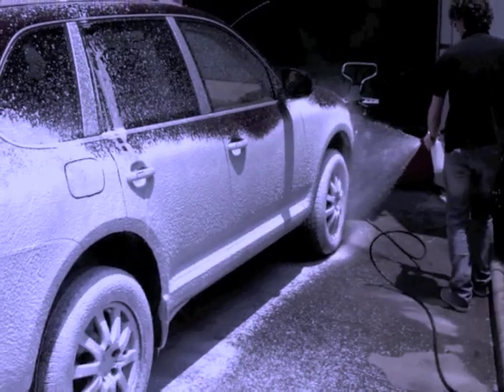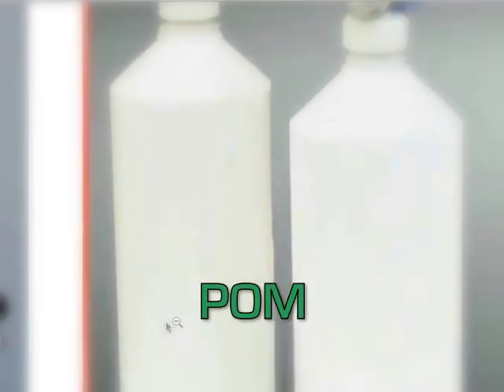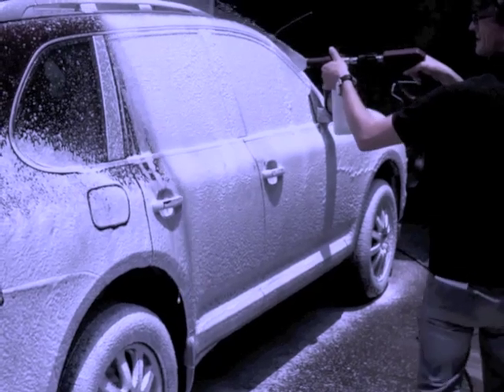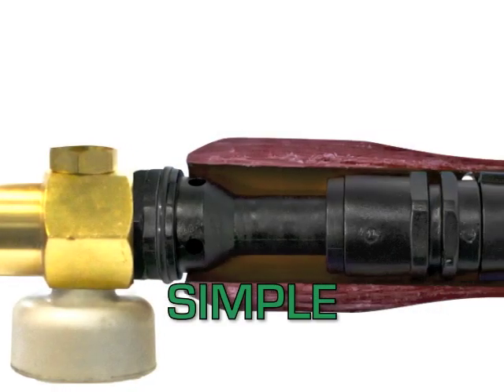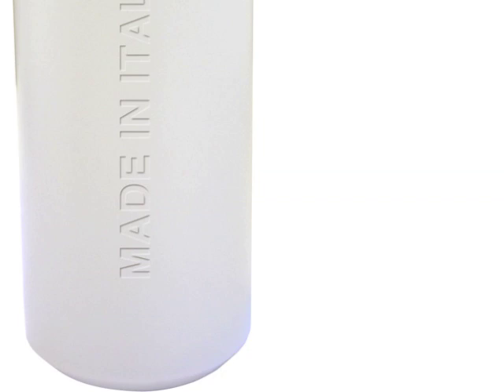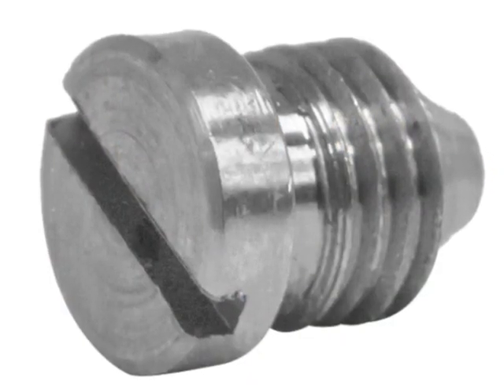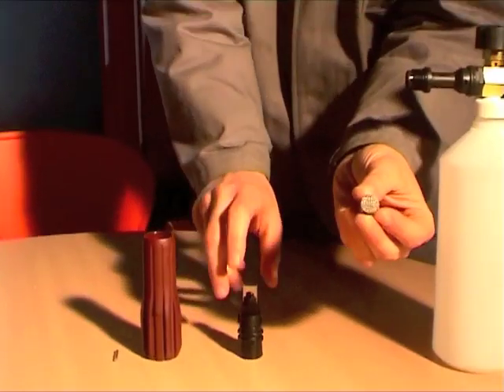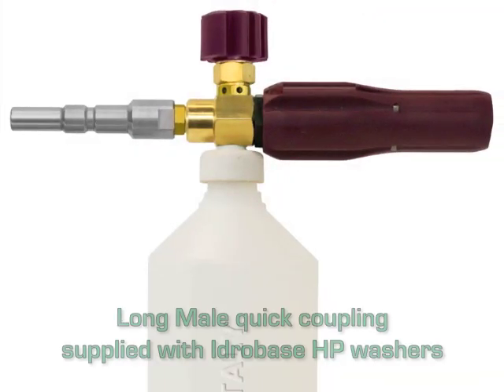No Touch washing system - Product test for CdR Foam Lance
Club dei Riparatori NO-TOUCH WASHING SYSTEM offers a complete range of car detailing service foam lances marked by great attention to materials used to guarantee the best outcome and reliability for the end user. Models of the new car care line are four (4):

i. The TRADITIONAL Foam Lance is the classic choice with brass body and delivery

ii. The Foam lance in POM is the right choice to get a prolonged use of the lance, during professional car cleaninig, thanks to the POM resin that avoids the oxidation in the pipeline inside the lance with a stainless steel filter which needs to be replaced up to twice less because it clogs up less.

iii. 24-Hour Foam Lance with stainless steel AISI 304 body and POM delivery is ideal for all-day open car washes and for food industries. This is the choice ensuring the almost eternal life of the lance for the high quality of material used in its most delicate parts and that can overcome in this way the most aggressive chemical agents.

iv. STANDARD Foam Lance with brass body , Pom resin delivery and without detergent regulator, guarantees a purchase price even more interesting without its regulator. It is the ideal choice for anyone using the same type of product because of the regulation of the right blend between air and detergent.

But let's see in detail the common features of the NO-TOUCH WASHING SYSTEM lances:

- the 1 liter polyamide  tank  with its crushproof threaded connection and graduated scale is the result of tests that have produced the ideal ergonomic  balance between the lance spray and the operator's arm.
- the fastening thread is made of POM instead of brass to avoid damage to the thread of the bottle holder.
- the nozzle is made of stainless steel AISI 304,  diameter is 1,25 mm but on request different diameter nozzles are available.
- the screw micrometric detergent regulator with EPDM 70 seal and bolt in stainless steel AISI 304 (with the exception of the version without regulator).
- the deflector, the so called "duck-billed" device, with  a foam jet up to 40° is made of  stainless steel AISI 304. The pressed filter for the foam production is made of stainless steel AISI 304 as well.
- delivery is made of POM to avoid the oxidation which can be formed over time (with the exception of the brass version).

The four models of foam lances are available in the catalogue with a wide range of connections which allow to match them with the main equipment of the pressure washers on the market:

1. Long Male quick coupling  (supplied with Idrobase HP washers)
2. Male quick coupling (for semi-professional kits):
3. M22 screw quick coupling
4. Coupling fitting Kranzle HP washers
5. Coupling fitting Kärcher HP washers
6. Coupling fitting Portotecnica, Faip, Bosch HP washers
7. Coupling fitting A&R, Kew HP washers
8. Coupling fitting Lavorwash HP washers
9. Coupling fitting Kärcher HP washers
10. Coupling fitting Kärcher HP washers

And finally, the packaging of the CdR foam lance, which not only has an eye for the aesthetics, but has been designed to optimize space, ensures in this way considerable transport savings.